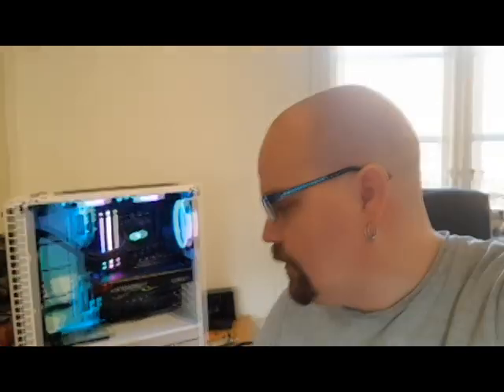AMD Ryzen 1800x Wicked CPU for gaming and editing!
Our Review and look at the AMD Ryzen 7 1800 x

A nice RGB PSU for your RGB build!
Nice and quiet for any desktop PC and comes in 650, 750 and 850w
Fully modular

Buy the stuff from the video!

*Amazon US
*Amazon UK